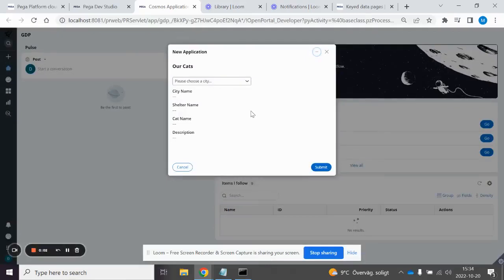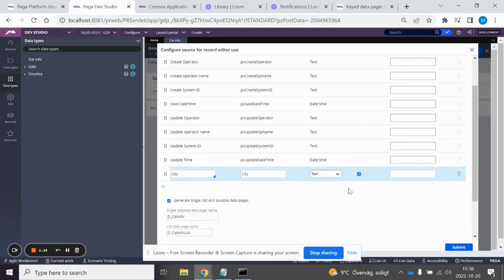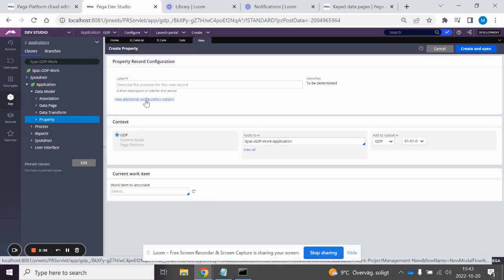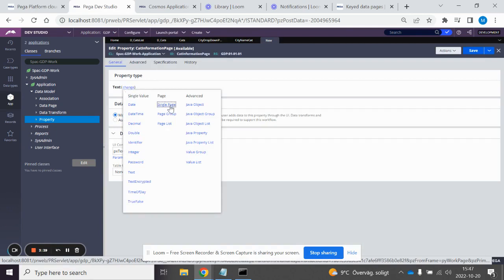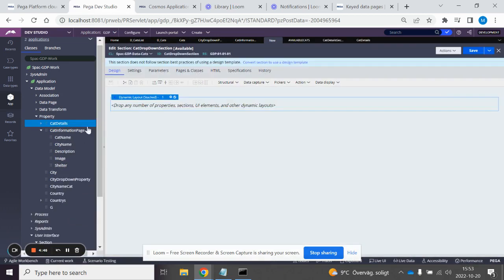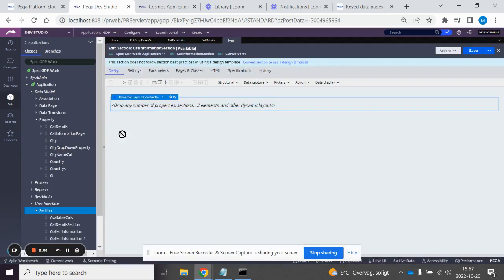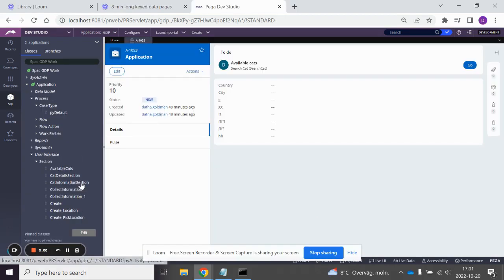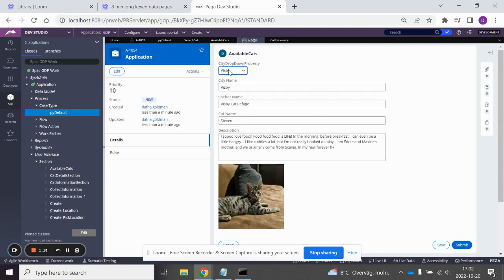Pega 8.7 - Keyed Data Pages (Access Information about Cats for Adoption)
A video on how to use keyed data pages in Pega and what Keyed data pages are used for.
To make it more fun I created a Data type with cats for adoption which are then populated into our Case Type.